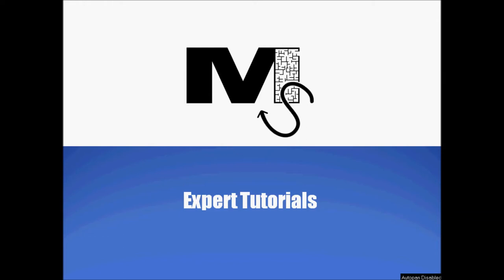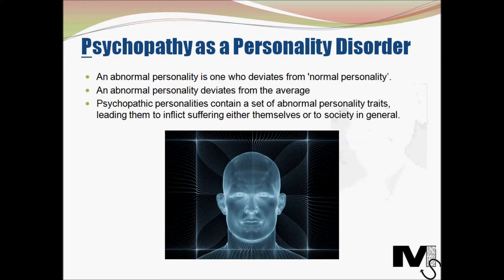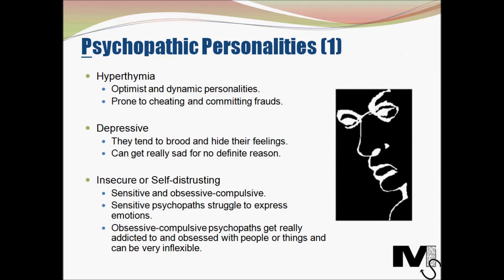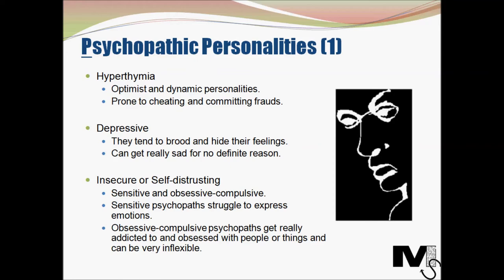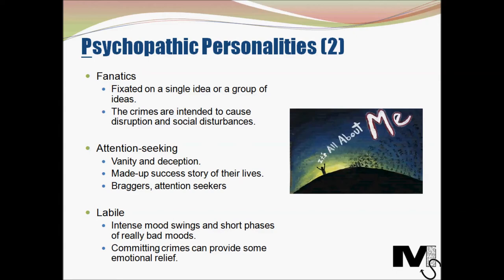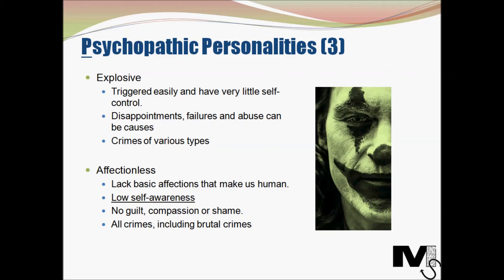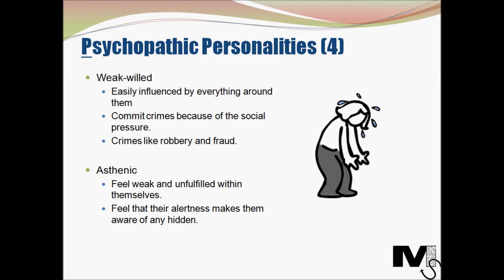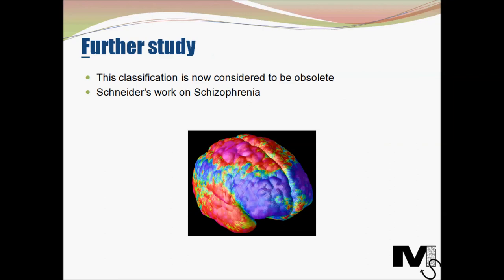The Types of Psychopaths by Schneider - Simplest Explanation Ever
The way a Psychopath's mind works has been a matter of interest for one and all. People interested in psychology are always fascinated by psychopathy.
Kurt Schneider is renowned for his contributions to psychopathy and Schizophrenia. He came up with a classification for psychopaths which helped us take massive strides in the field of psychopathy and philosophy. We look at his concept of psychopathy and look at the types proposed.